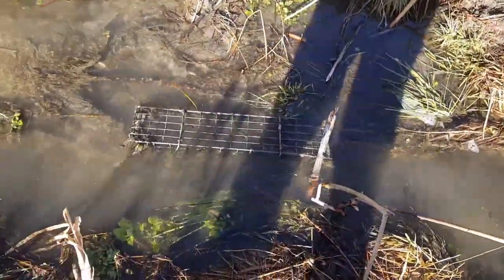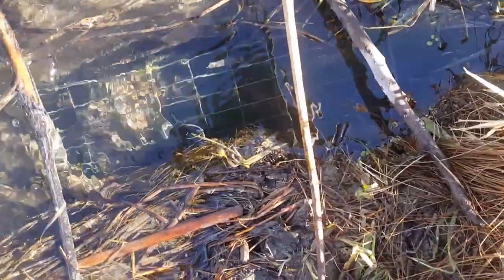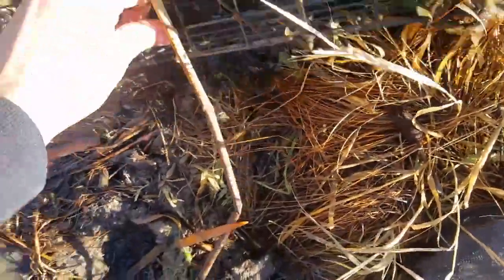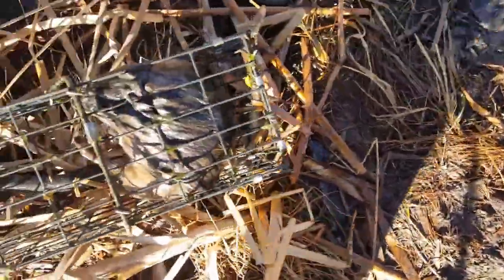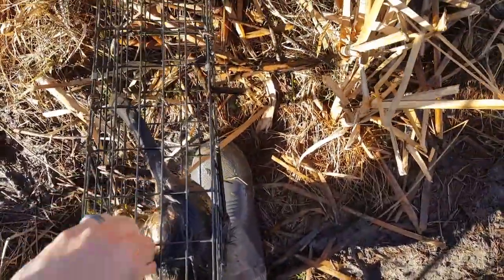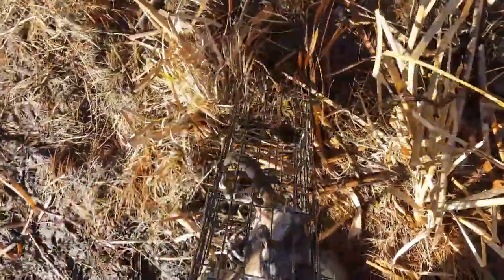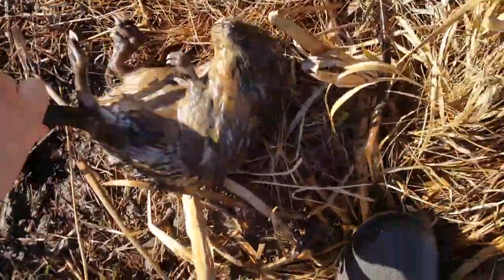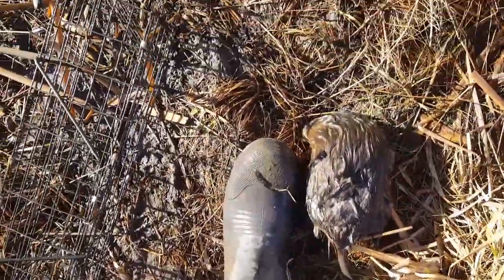2018-19 trap check #5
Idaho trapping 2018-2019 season